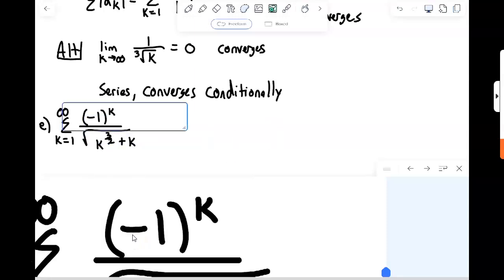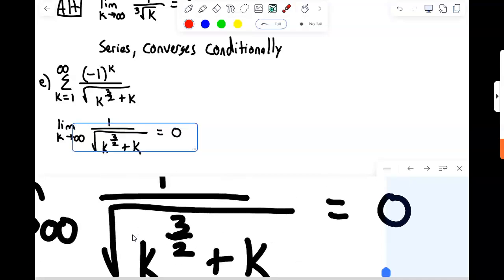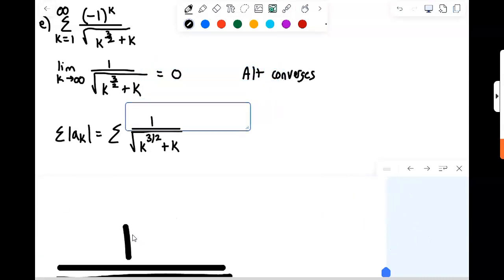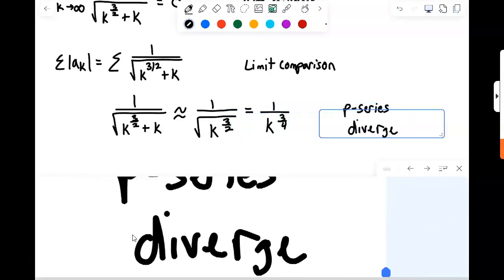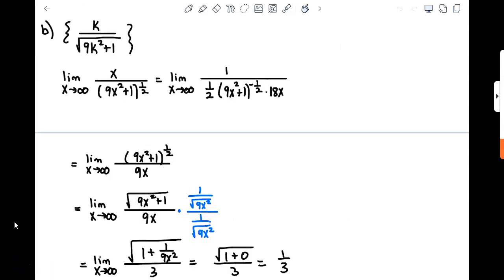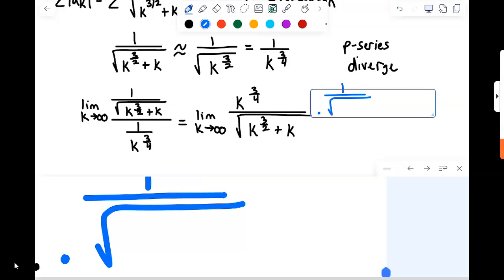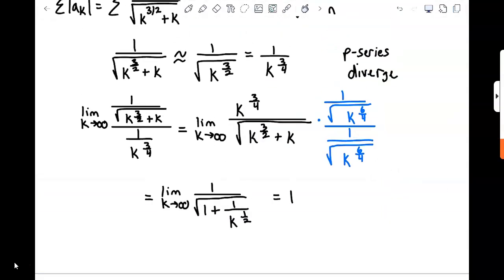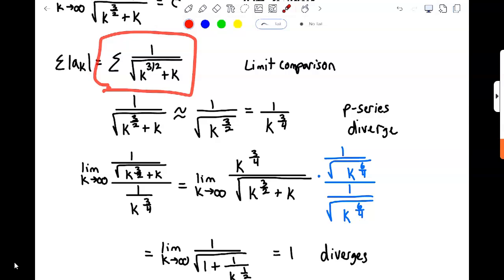Absolute Convergence 8